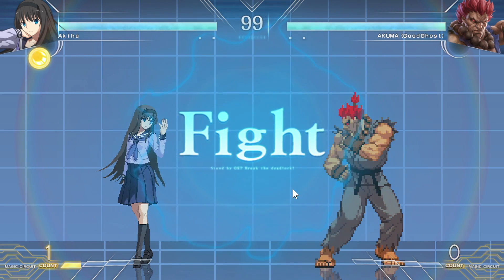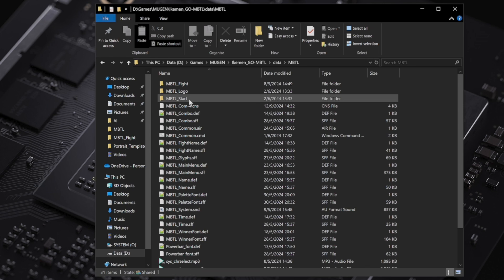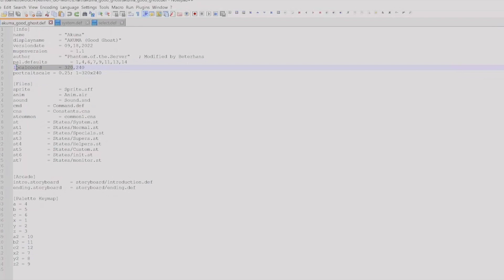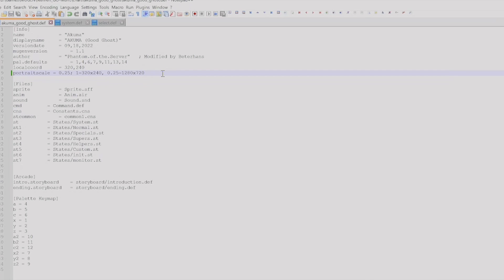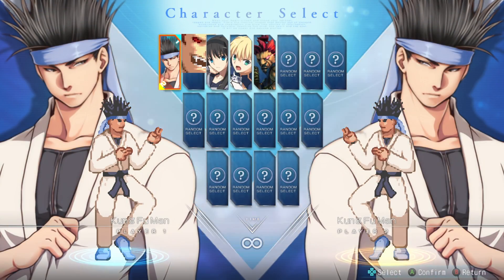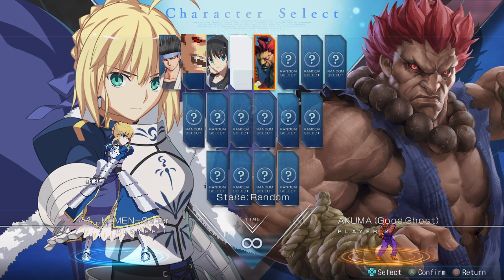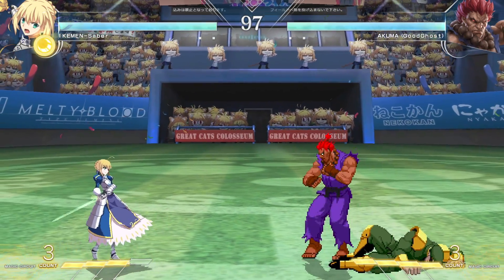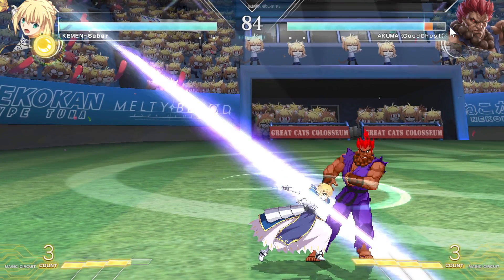How to put LowD/SD character in HD MBTL screenpack for IKEMEN-GO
KEMEN-GO MBTL Screenpack by Nanaya
by default only works for Native HD character.

this fix will provide compatibility for SD LowD characters.

### Channel INFO ###
Beterhans's new youtube channel.